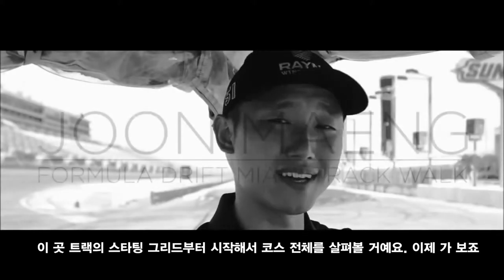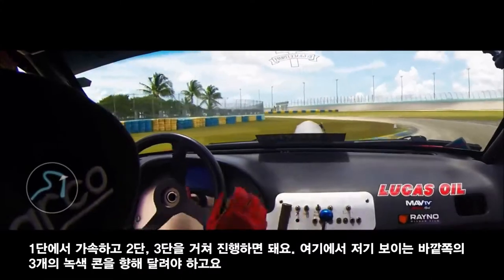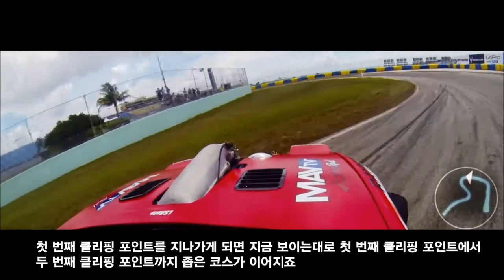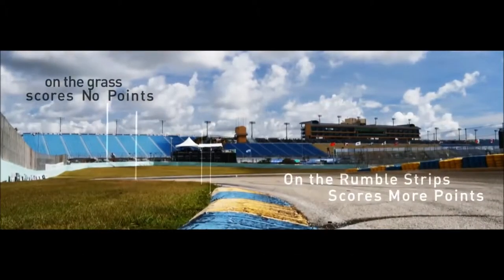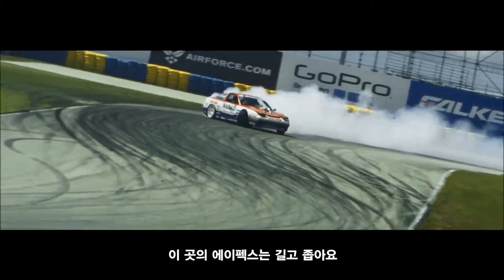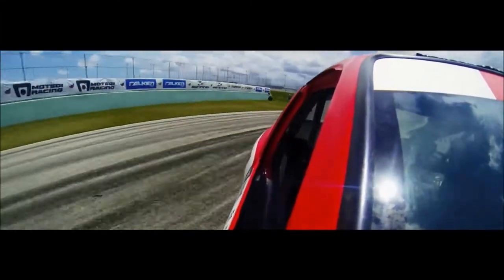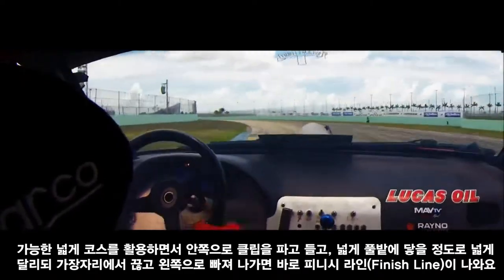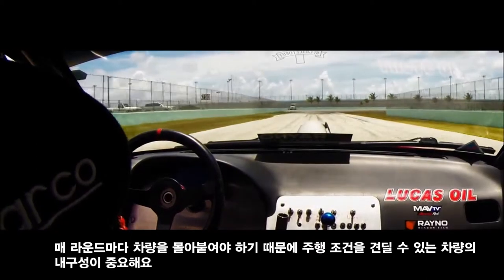Joon Maeng's Trackwalk @ Formula Drift in Miami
Formula Drift professional racer, Joon Maeng, gives us a tour around the track in Miami! Watch and find out what it is like behind the wheel of Joon's car while drifting.